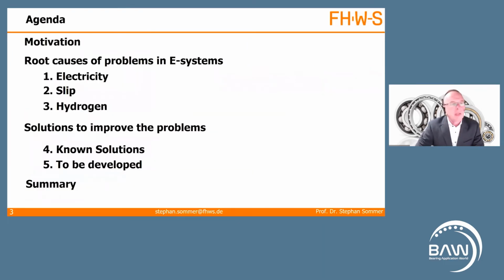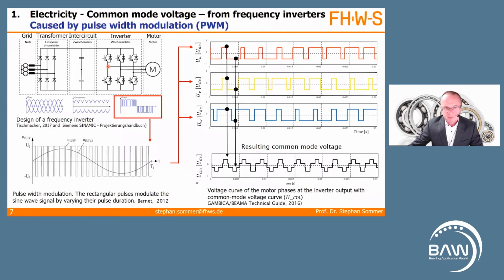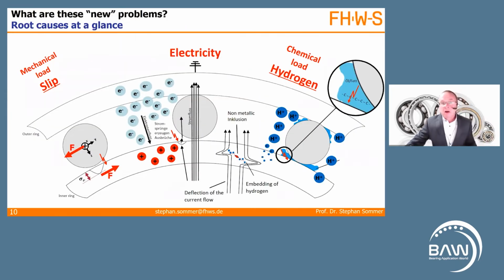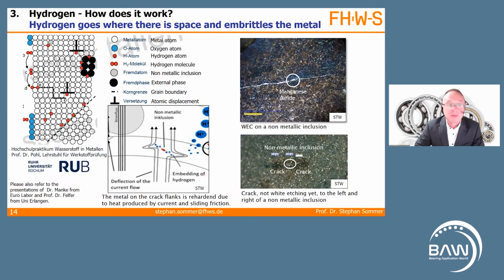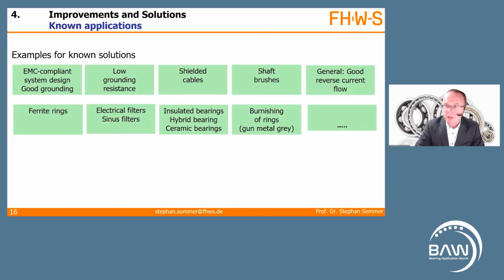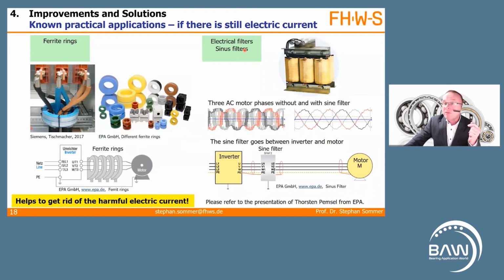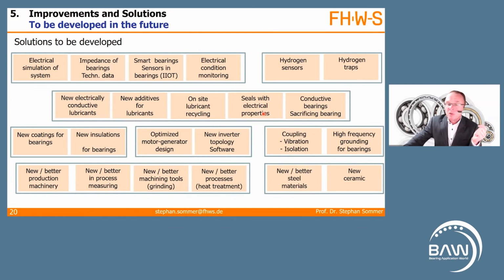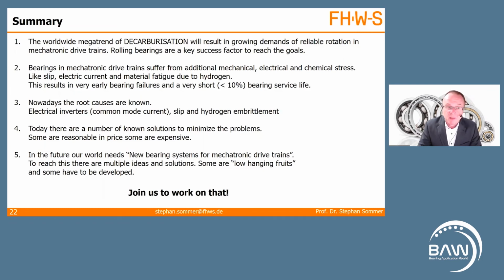Bearing Valley Germany - New bearing systems in mechatronic drive trains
Digital training for small and medium-sized enterprises (SMEs) in digital and sustainable future technologies especially for the Schweinfurt region (rolling bearing technology)